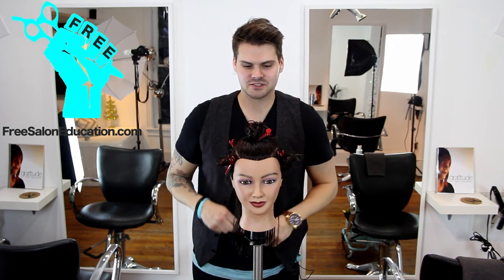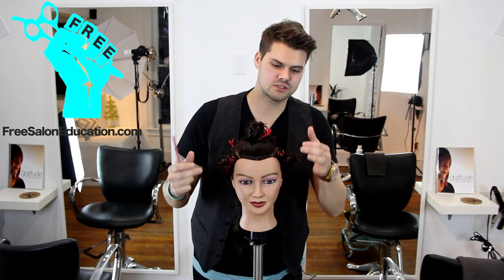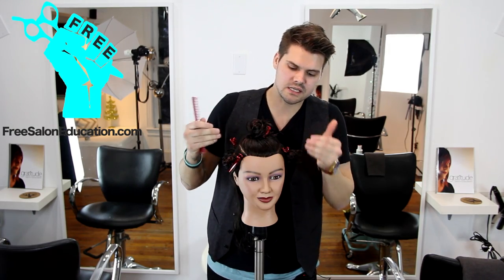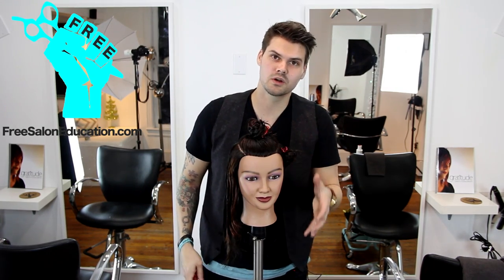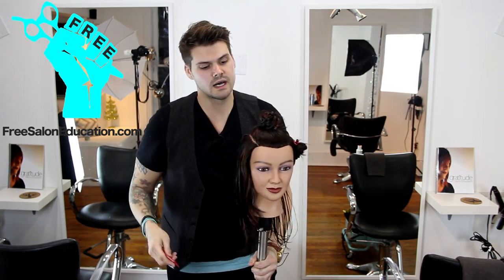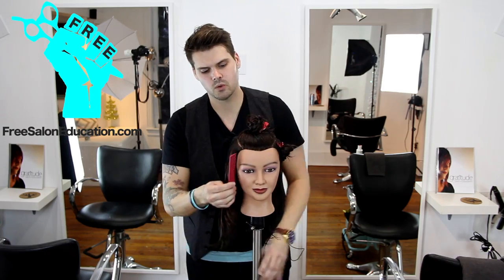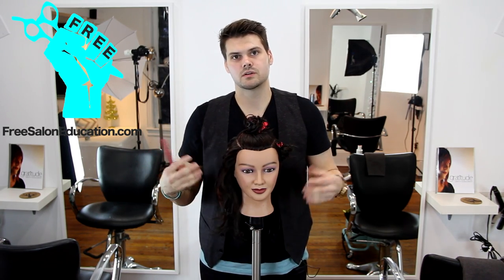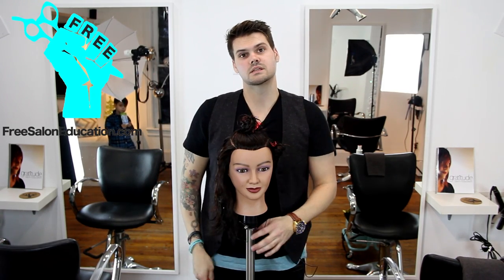STEP 5 - 14 STEPS TO BECOME A BETTER HAIR CUTTER